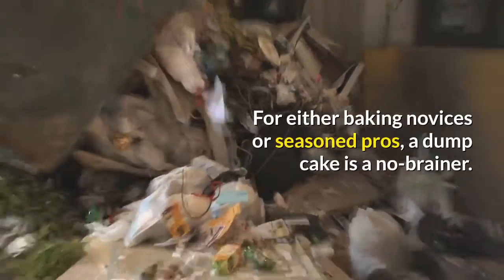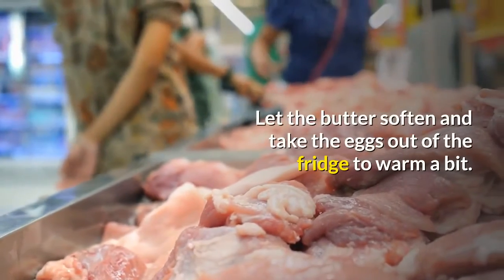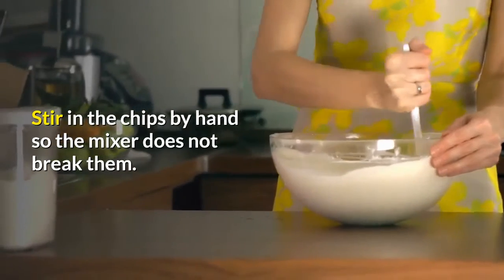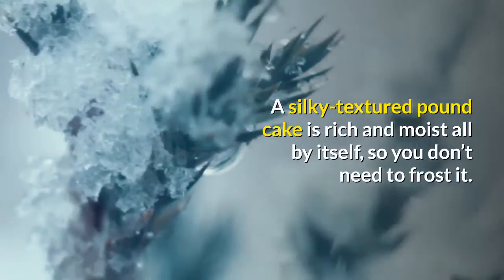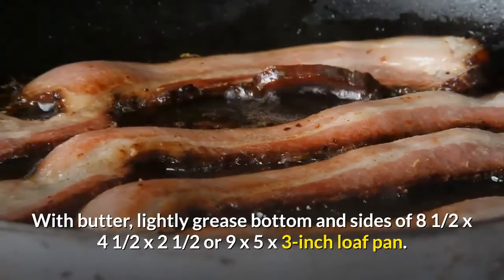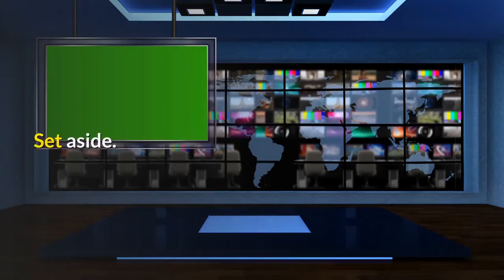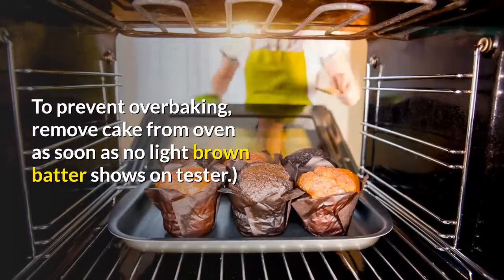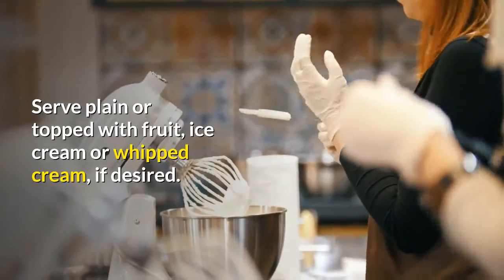How to make Double Chocolate Pound Cake easy recipe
.How to make Double Chocolate Pound cake   easy recipe .   For either baking novices or seasoned pros, a dump cake is a no-brainer. To prepare one, you simply dump the ingredients into a bowl and beat them, then pour the batter into a pan and bake it. Although a dump cake is easy to make, it’s just as good as a more fancy cake. Perhaps that’s why dump cakes, including pound cakes, have been popular for hundreds of years.

The secret to the cake is in properly beating the ingredients, so follow these tips. Let the butter soften and take the eggs out of the fridge to warm a bit. For an airy batter, beat the softened butter and sugar really well until the creamed mixture looks pale and wispy. Beat in the eggs and vanilla until all the streaks are gone. Any curdling you might see will disappear as you beat. Turn off the mixer occasionally and scrape the batter at the sides of the bowl into the path of the beaters so everything gets thoroughly mixed.

Switch to low speed when you add the dry ingredients to keep the flour mixture from flying into the air. Since overbeating the flour can toughen a cake, beat only until the batter has no streaks. Stir in the chips by hand so the mixer does not break them.

Be sure the cake is done before you take it out of the oven. You can use either a cake tester, a thin metal wire with a knob on top, or a wooden pick. Gently push the tester into the middle of the cake and pull it out. If you see liquid batter on the tester, keep baking. If the tester comes out clean, remove the cake from the oven and let it cool. A silky-textured pound cake is rich and moist all by itself, so you don’t need to frost it. Just slice and

Double Chocolate Pound Cake

1 loaf cake or 8 servings

Butter

Flour

1 1/4 cups all-purpose flour

1/4 cup unsweetened baking

cocoa

1/2 teaspoon salt

1 cup butter, softened

(2 sticks)

1 cup sugar

4 eggs

2 teaspoons vanilla

1/2 cup mini chocolate chips

With butter, lightly grease bottom and sides of 8 1/2 x 4 1/2 x 2 1/2 or 9 x 5 x 3-inch loaf pan. Dust with flour. Shake out excess flour. Set aside. With a sifter or mesh strainer, sift 1 1/4 cups flour together with the cocoa and salt into bowl or onto sheet of waxed paper. Set aside.

In large mixer bowl at medium speed, beat together butter and sugar until light and fluffy, about 3 to 5 minutes. Beat in eggs and vanilla until thoroughly blended, at least several minutes. At low speed, gradually beat in reserved flour mixture, 1/2 cup at a time, beating just until blended and no streaks remain. Stir in chips. Spread batter evenly in prepared pan.

Bake in preheated 325 degree F oven until cake begins to pull away from sides of pan and cake tester inserted near center comes out clean, about 60 to 70 minutes for 9-inch pan or 75 to 85 minutes for 8 1/2-inch pan. (If tester shows dark brown, you’ve hit a melted chocolate chip. Test again in another spot. To prevent overbaking, remove cake from oven as soon as no light brown batter shows on tester.) Cool on wire rack 10 minutes. With narrow spatula or knife, loosen cake from pan. Gently shake onto wire rack. Cool completely. To retain moisture, store cooled cake in plastic wrap. Serve plain or topped with fruit, ice cream or whipped cream, if desired.